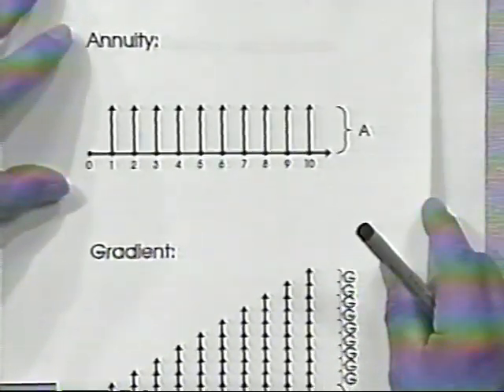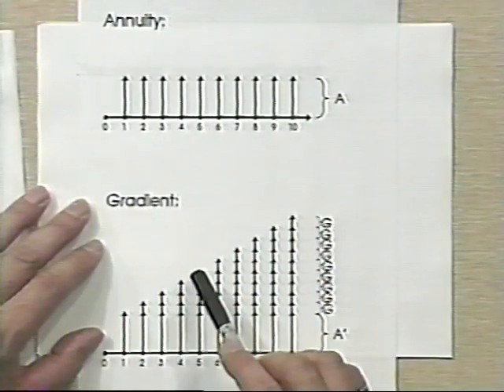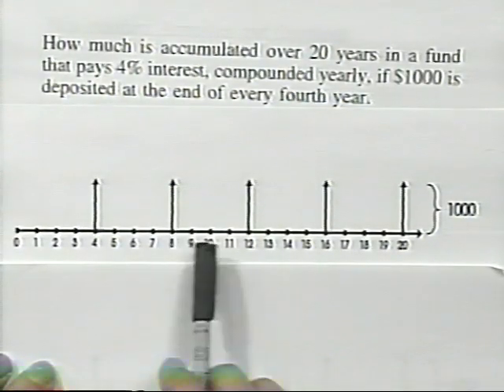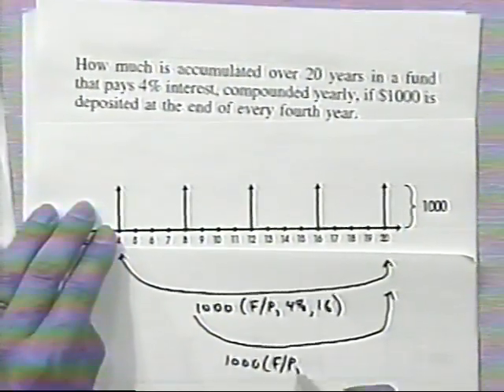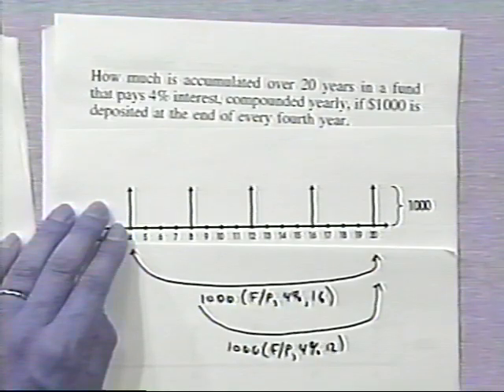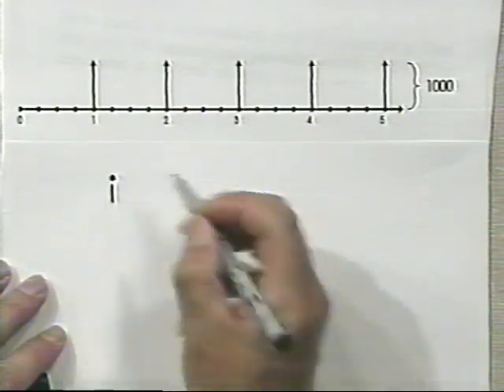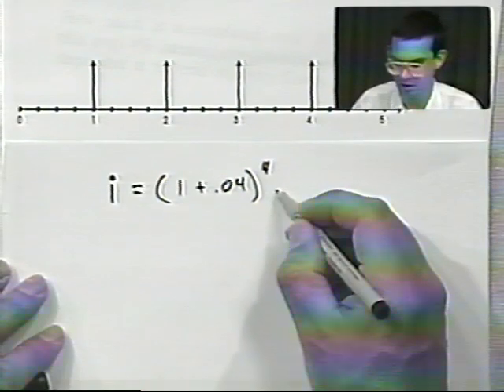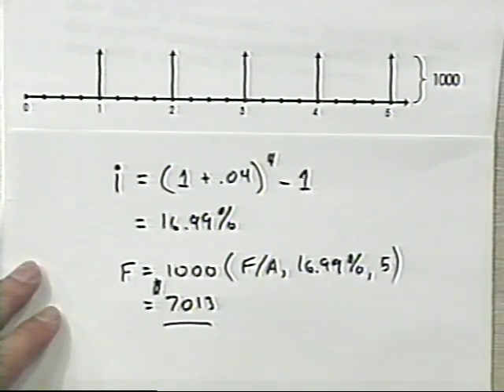Engineering Economics - Non Standard Annuities and Gradients